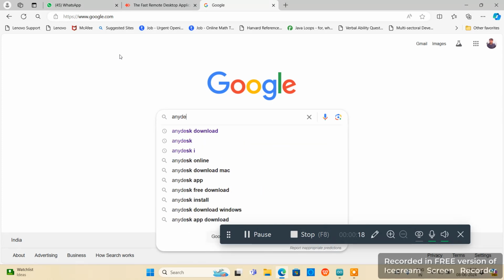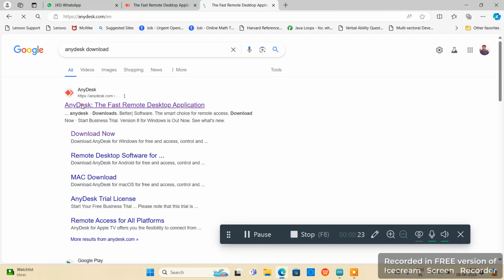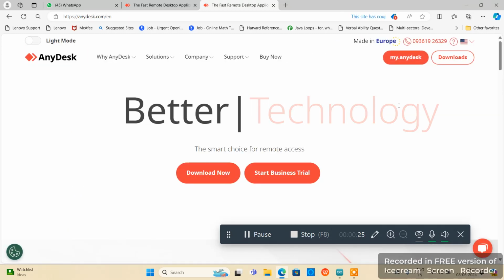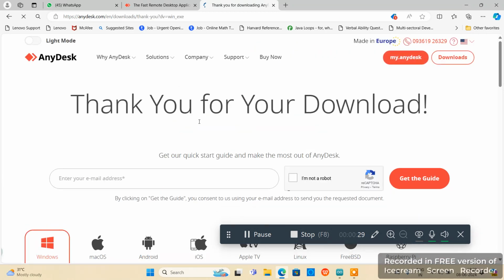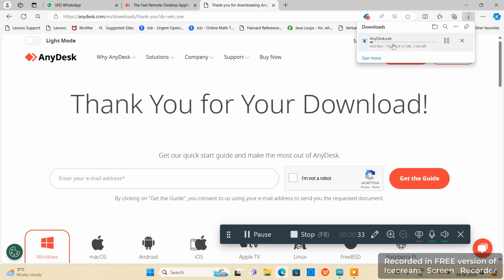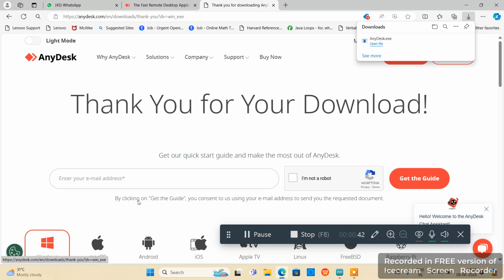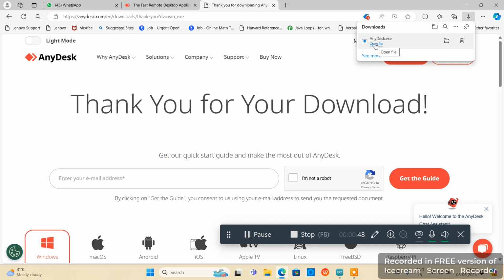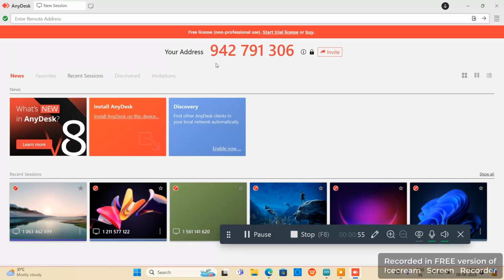anydesk installation and use